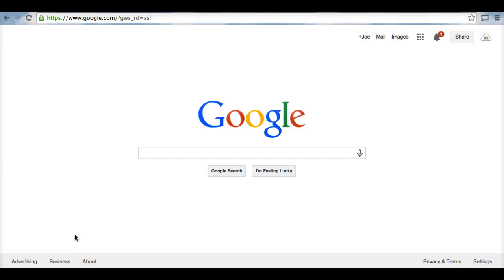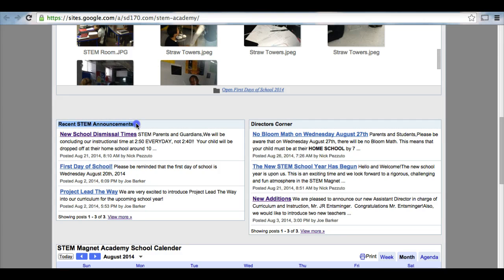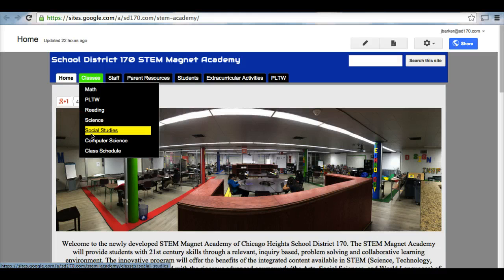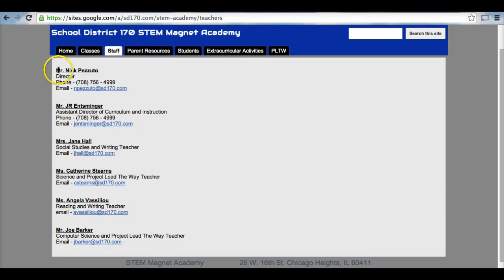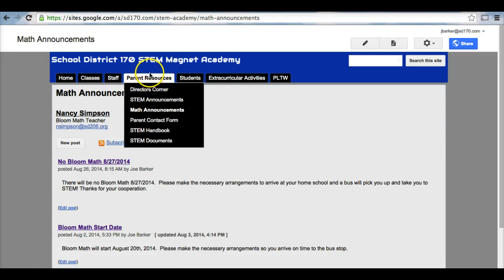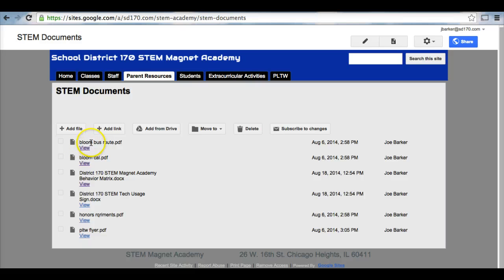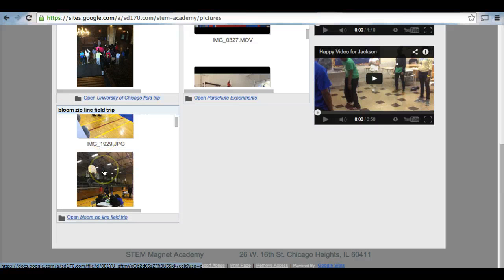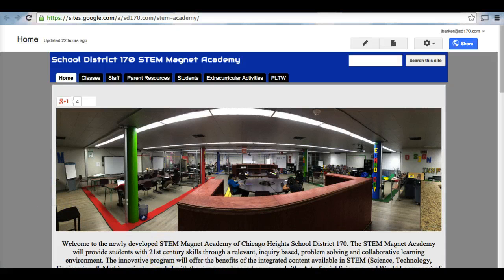STEM Magnet Academy Website Walk Through